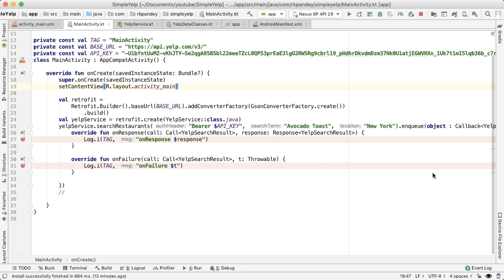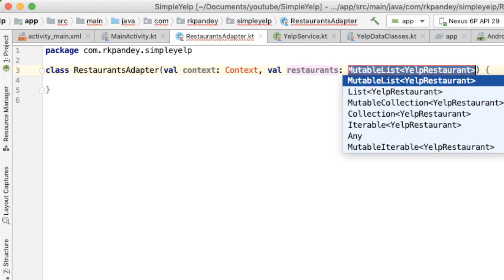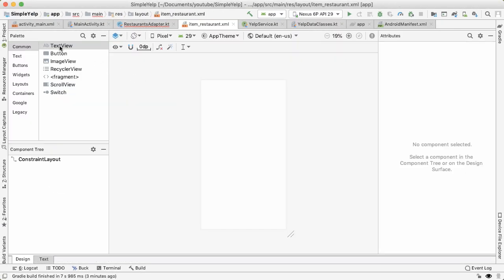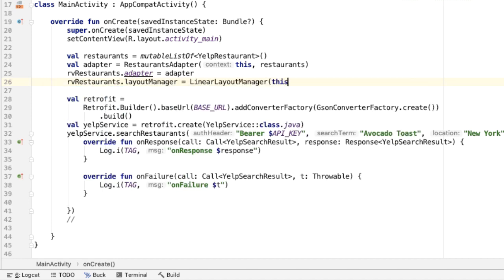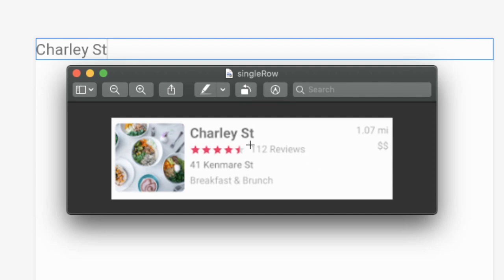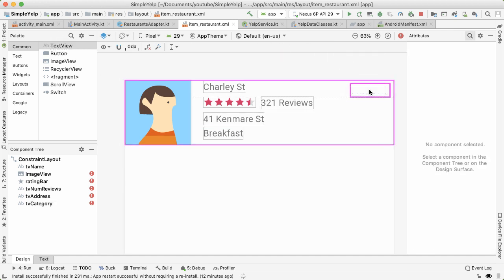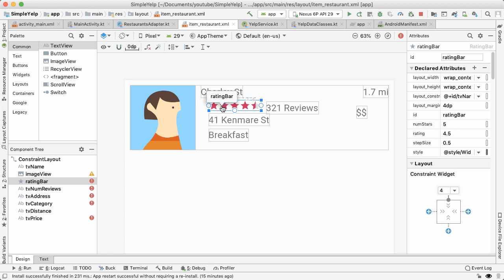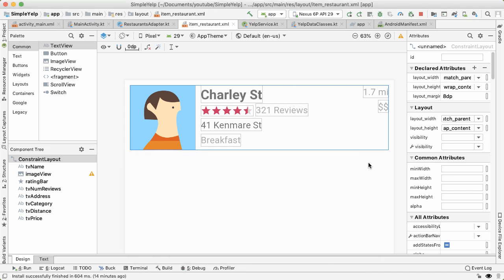Build a Yelp Clone in Android Ep 5 Recycler View- Retrofit Networking in Kotlin Android Studio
This video (episode 5 of 6) lays the groundwork to display the list of Yelp restaurants in our app. We use a RecyclerView as the Android component to render the scrollable list of the best avocado toast places in New York. We set up the RecyclerView and corresponding adapter + layout to show all the data we care about.